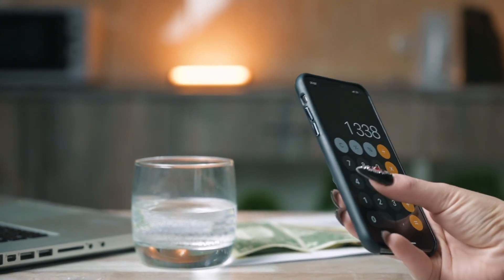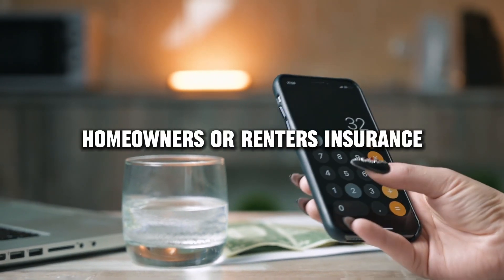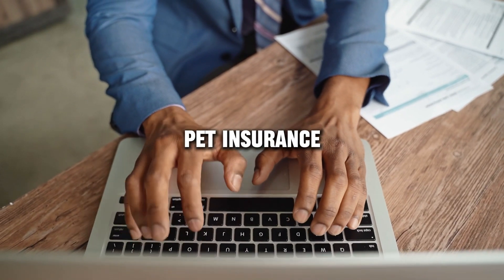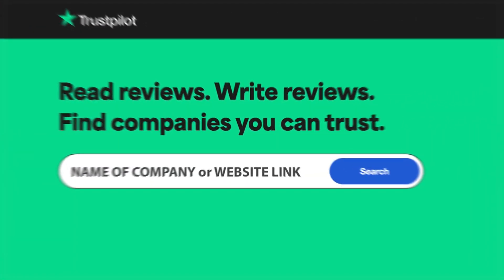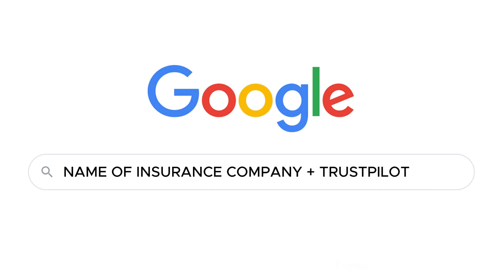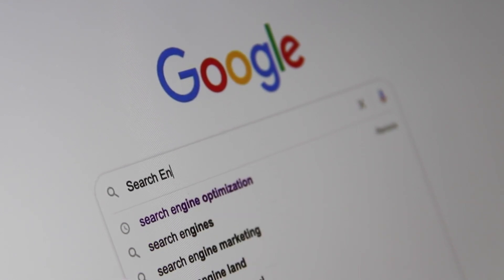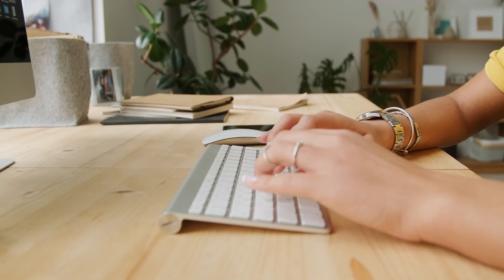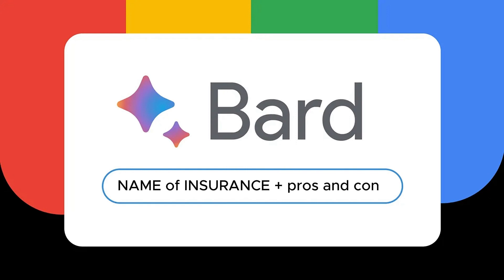US Auto Insurance review, pros and cons, legit, quote (update 2024)